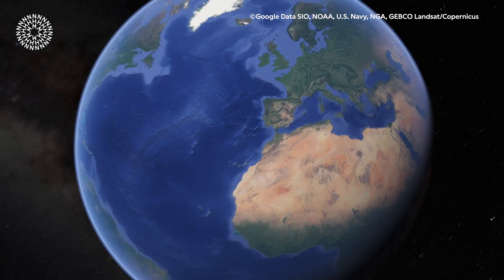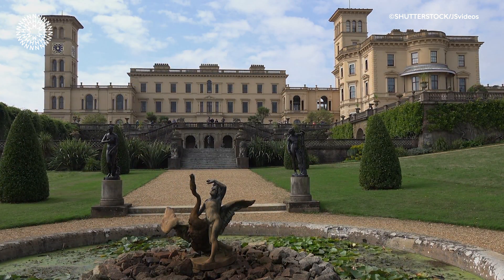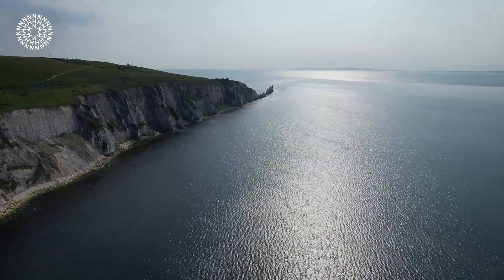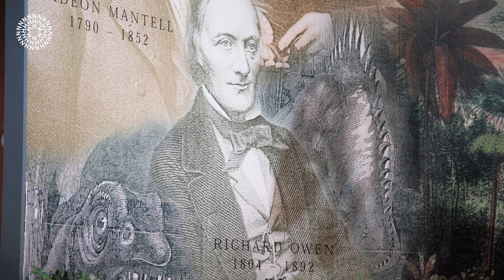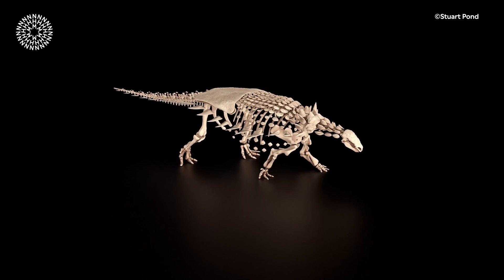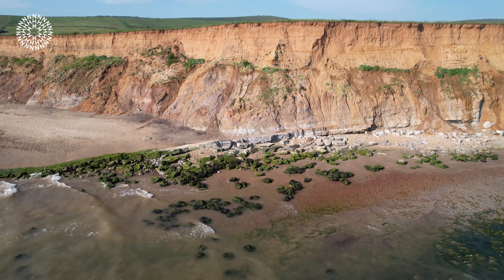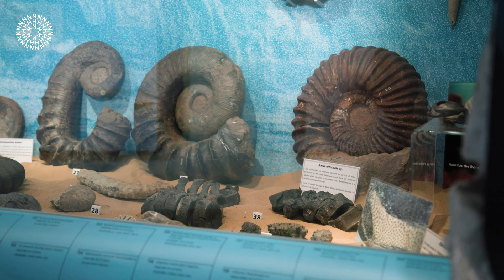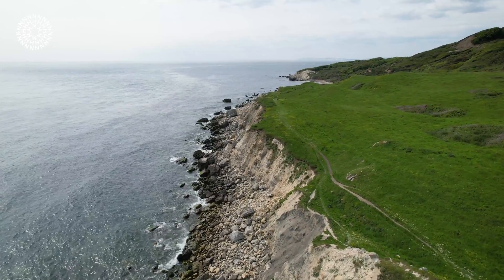Isle of Wight: the dinosaur island | Field Studies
The Isle of Wight is a traditional British holiday resort. It's well-known for its beautiful sandy beaches, dramatic cliffs, stunning countryside and many tourist attractions.
But did you know that it is also the best place in Europe to find dinosaurs and the fossils of numerous other prehistoric animals, from ammonites to alligators?
Join our palaeontologists Dr Susannah Maidment and Professor Paul Barrett, as well as local experts, to discover what makes the Isle of Wight so special to them.

You can find out more about the Isle of Wight

0:00 A brief history of the Isle of Wight
1:13 Theo Vickers tells us about the geology of the island
1:35 Jack Wonfor talks about the diversity of fossil remains and how it is the best place in Europe for dinosaur discovery
2:02 Dr Susannah Maidment explains as to why the island is so good for dinosaur finds
2:35 Over 20 dinosaur species so far have been discovered on the Isle of Wight
2:52 Prof Paul Barrett tells us about the early palaeontologists, including William Fox and Sir Richard Owen
3:15 The Isle of Wight early dinosaur discoveries helped form much of what we know about dinosaurs today.
3:50 Original dinosaur discoveries are still relevant today.
4:15 New dinosaurs still being found today.
4:33 The dinosaurs found on the Isle of Wight. Iguanodon, Polacanthus, Omithopods, Sauropods, Neovenator and Eotyrannus.
5:26 How could you make your own discovery?
5:34 Techniques for finding dinosaur remains.
6:06 Dinosaur Island, the Isle of Wight's excellent museum of geology, where there are many dinosaurs and fossils.
6:52 Why the Isle of Wight is a lovely place to visit.
7:08 how it is so easy to find a fossil on the beach.